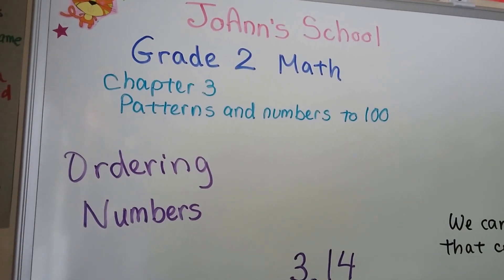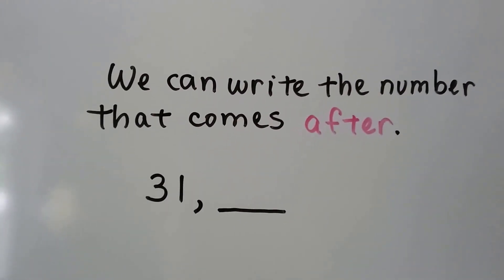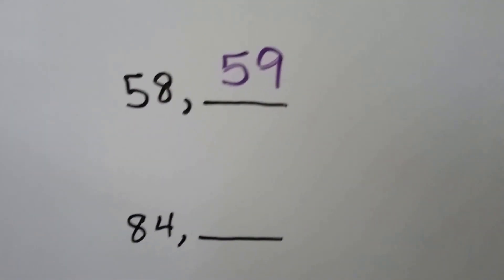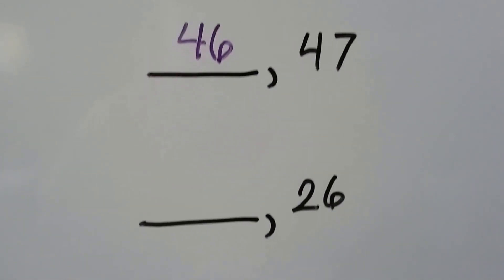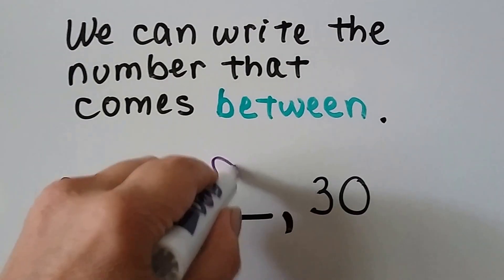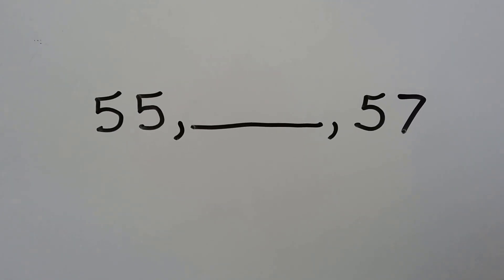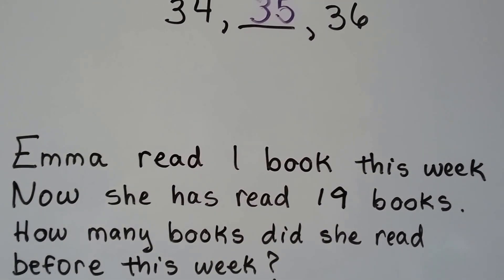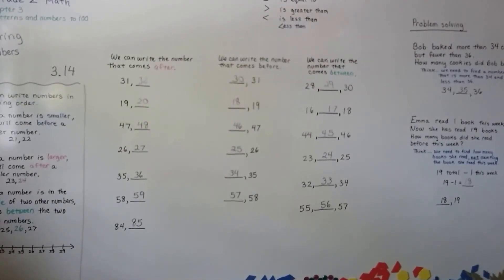Grade 2 Math 3.14, Ordering numbers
Write two-digit numbers in counting order using the words BEFORE, BETWEEN and AFTER. Two word problems that use the words "before, between, after". Page 93 in the Silver Burdett Grade 2 textbook.